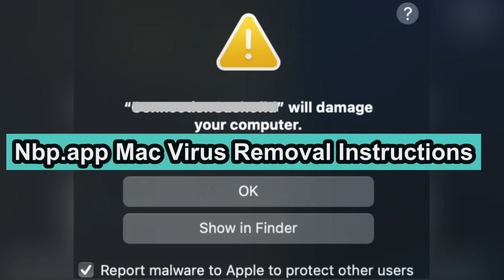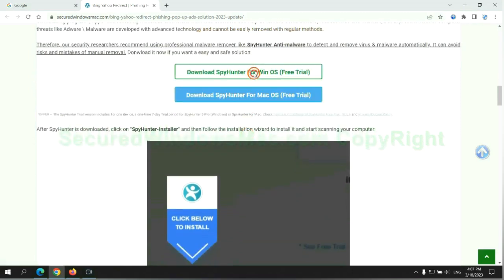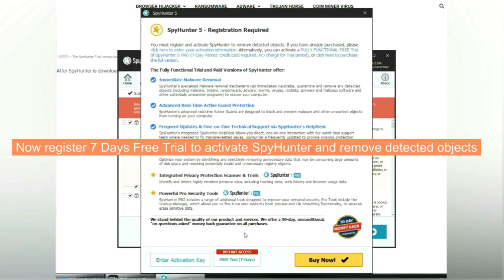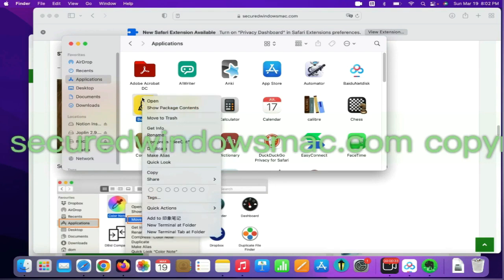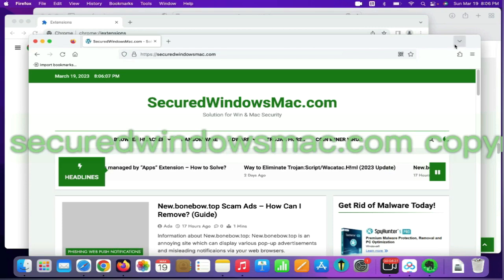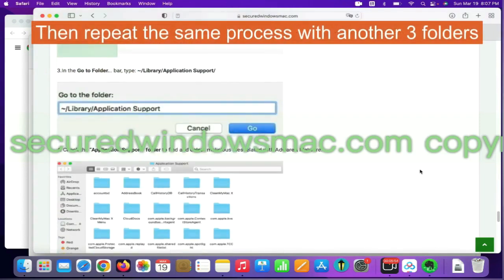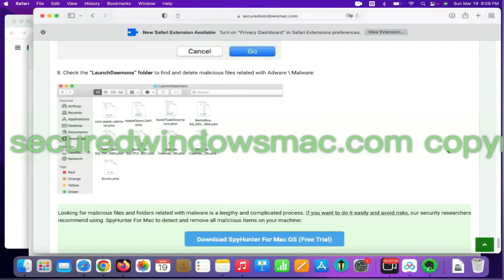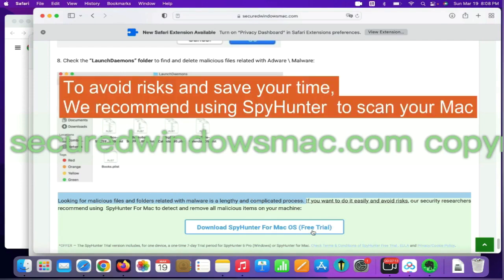Nbp.app will damage your Computer | How to Remove Nbp.app Mac Virus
This video will show you how to remove Nbp.app Mac Virus .

You May Also Search For:
How Do I Get Rid of "Nbp.app will damage your Computer" Virus
Best Way to Remove "Nbp.app will damage your Computer" Virus
Way to Get Rid of "Nbp.app will damage your Computer" Virus Totally
Help to Remove "Nbp.app will damage your Computer" Virus
Help to Get Rid of "Nbp.app will damage your Computer" Virus
Effectively Remove "Nbp.app will damage your Computer" Virus
Totally Get Rid of "Nbp.app will damage your Computer" Virus
Guide to Remove "Nbp.app will damage your Computer" Virus Permanently
Effective Way to Remove "Nbp.app will damage your Computer" Virus Completely
How to Get Rid of "Nbp.app will damage your Computer" Virus
How Can I Remove "Nbp.app will damage your Computer" Virus Permanently
How to Remove "Nbp.app will damage your Computer" Virus Totally
Completely Get Rid of "Nbp.app will damage your Computer" Virus
"Nbp.app will damage your Computer" Virus Removal Help
"Nbp.app will damage your Computer" Virus Removal Process
"Nbp.app will damage your Computer" Virus Removal Procedure
Remove "Nbp.app will damage your Computer" Virus Effectively
Way to Remove "Nbp.app will damage your Computer" Virus Completely
How Do I Remove "Nbp.app will damage your Computer" Virus
Best Method to Remove "Nbp.app will damage your Computer" Virus Completely
How to Remove "Nbp.app will damage your Computer" Virus from My Computer Completely?
Ways to Remove "Nbp.app will damage your Computer" Virus Completely
How to Delete "Nbp.app will damage your Computer" Virus Effectively?
Quick Way to Get Rid of "Nbp.app will damage your Computer" Virus Virus Effectively
Totally Remove "Nbp.app will damage your Computer" Virus from Computer
How Can I Completely Remove "Nbp.app will damage your Computer" Virus from My PC?